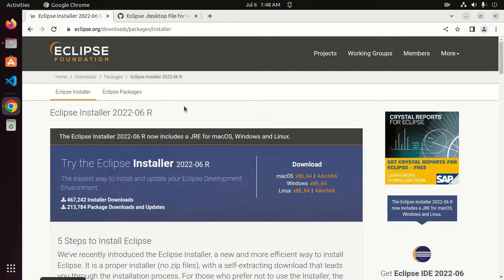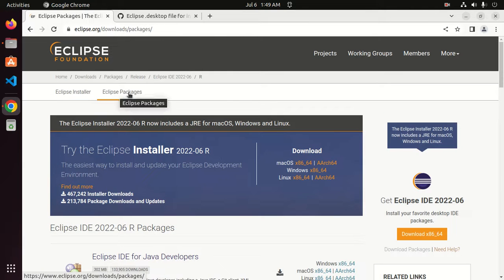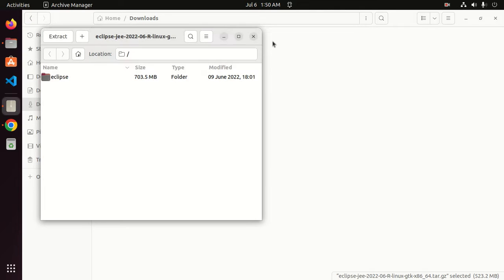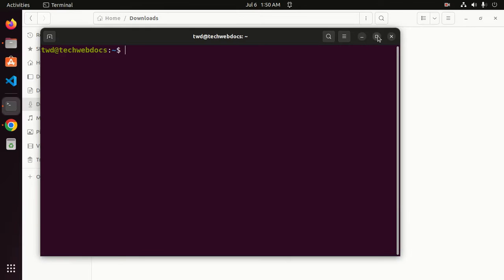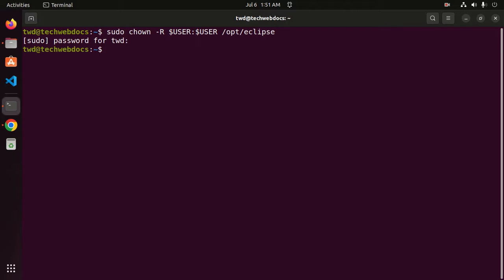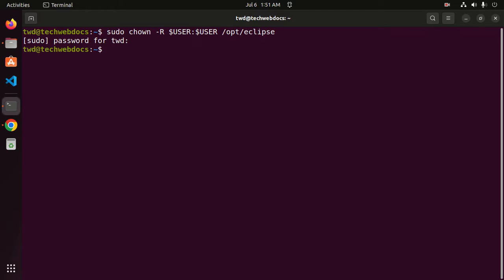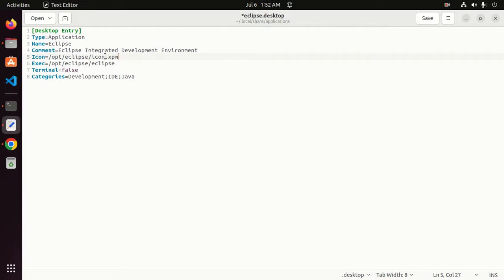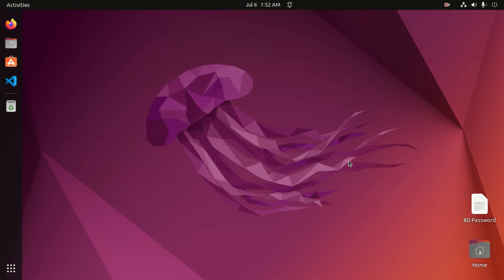How to install Eclipse IDE in Ubuntu 22.04 LTS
In this tutorial You will get learn how to download and install Eclipse IDE on Ubuntu 22.04 LTS and create eclipse desktop entry by installing eclipse tar.gz archive on Ubuntu or Linux.